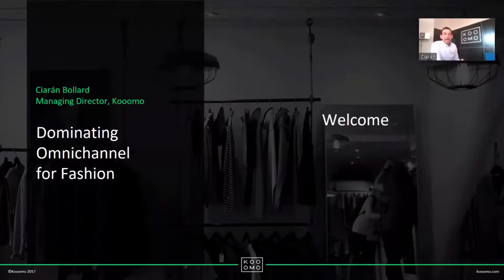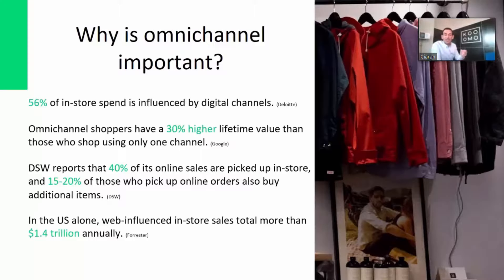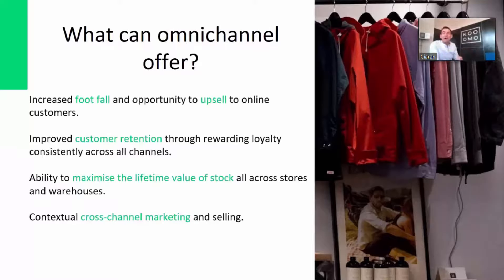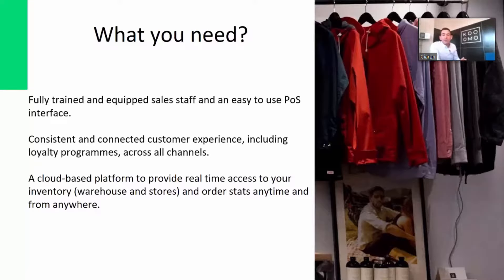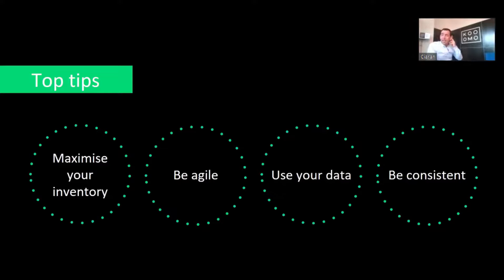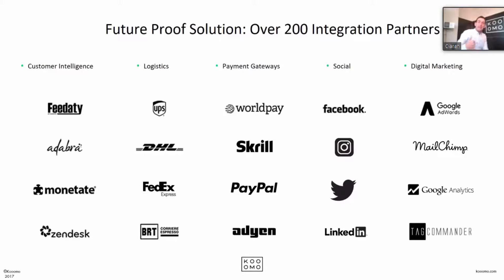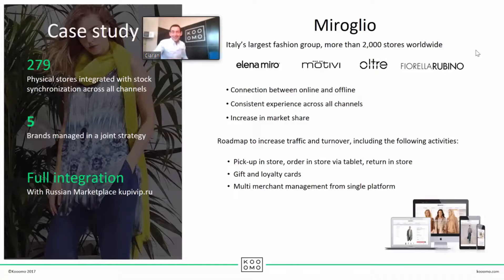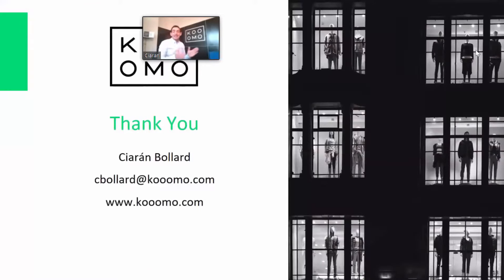Dominating Omni-channel eCommerce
Ciaran Bollard, MD of Kooomo, discusses the benefits of an omni-channel approach to ecommerce with a particular focus on fashion retailers. To find out about Kooomo's ecommerce platform,

This podcast first appeared on the eCommerce MasterPlan with Chloe Thomas.